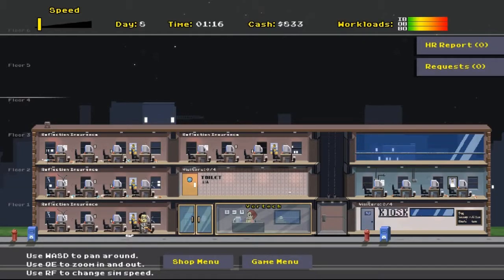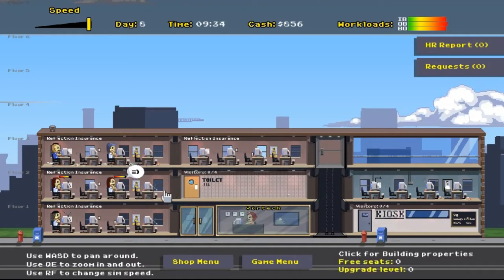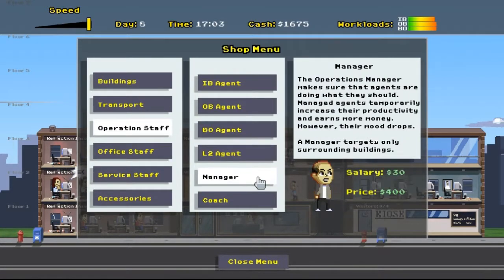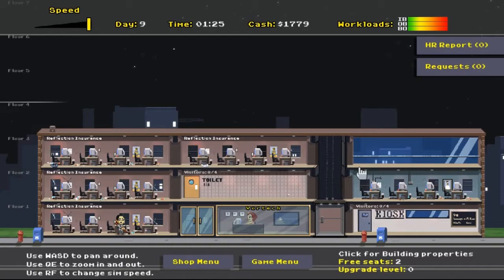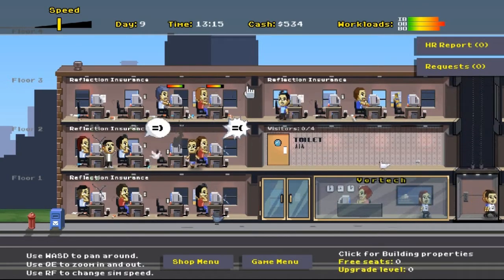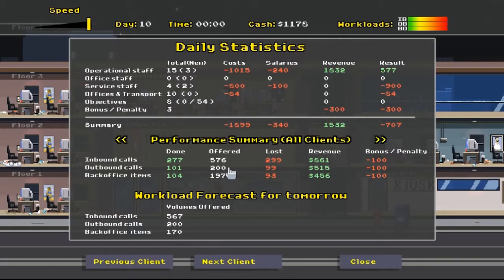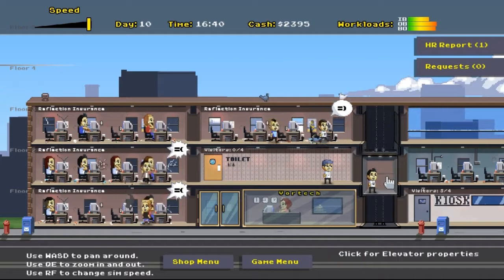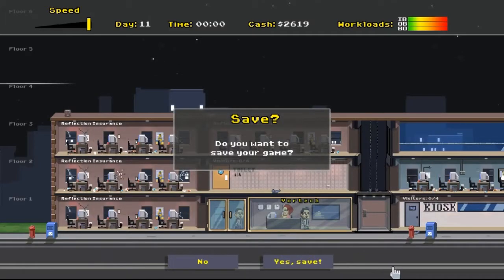Smooth Operators Gameplay - Angry Manager - Let's Play, Part 4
Smooth Operators Episode 4 - Anrgy Manager: In this episode of our Smooth Operators Let's Play we hire our first manager and he means business!

Smooth Operators Let's Play: This is a Smooth Operators "Let's Play" which means that I'll be doing a playthrough of Smooth Operators Call Center Chaos while providing commentary of the Smooth Operators game.

Smooth Operators Gameplay: This video features gameplay of Smooth Operators Call Center Chaos where our goal is to build the best call center possible. Smooth Operators is a call center simulator where you manage your very own call center.

This video is not meant to be a Smooth Operators review.